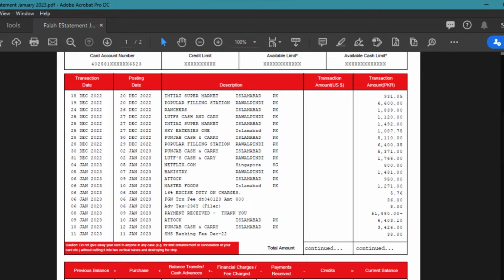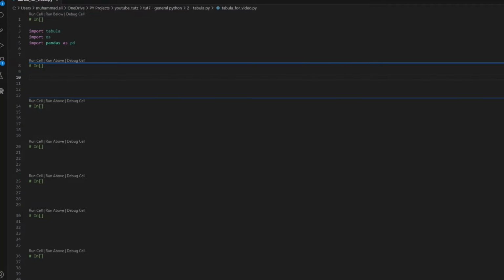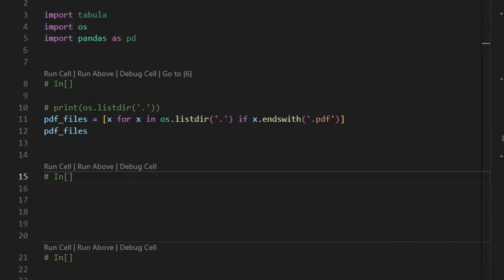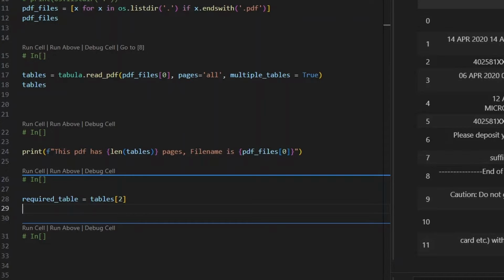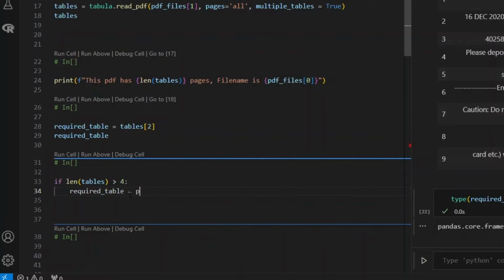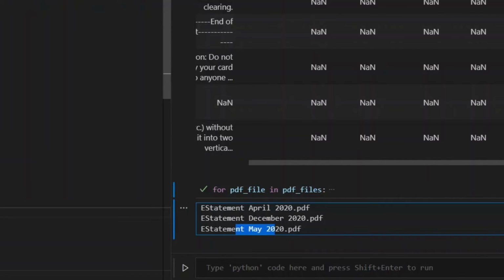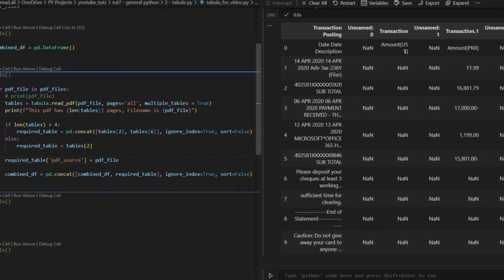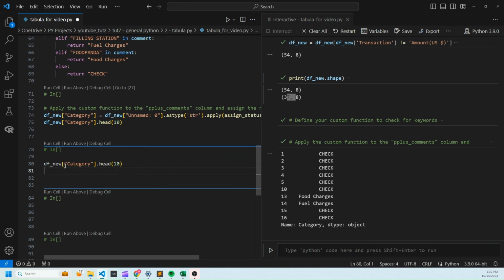Combine and Extract multiple PDF tables to clean Excel Data using Tabula library of python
In this video, we will explore tabula library of Python to combine, convert and extract multiple pdf tables to cleaned excel data ready for further analysis.

We will also use pandas library of python to clean Data and do further data cleaning.

If you have java installed already and still getting an error, then please try below steps, the java setup is bit tricky but hopefully a one time setup.

from windows start option, search for Environment Variables and search for *Edit environment variables*, then follow below steps:

Under the System Variables click Path and then press the Edit... instead of New. Then in the next screen (Edit environment variable for the Path variable) click New and add the address, e.g. C:\Program Files (x86)\Java\jre1.8.0_201\bin. Press OK and the Path variable will be appended/updated.**